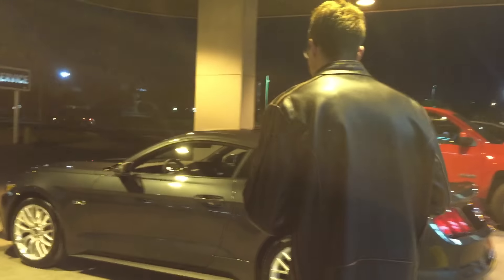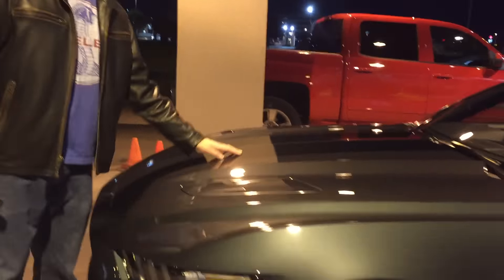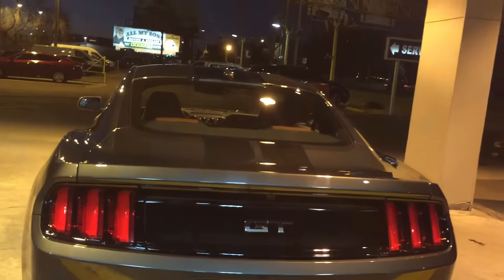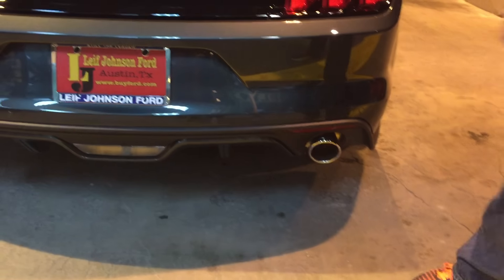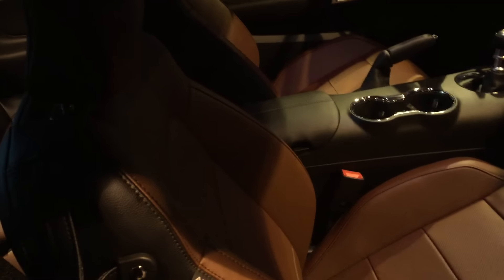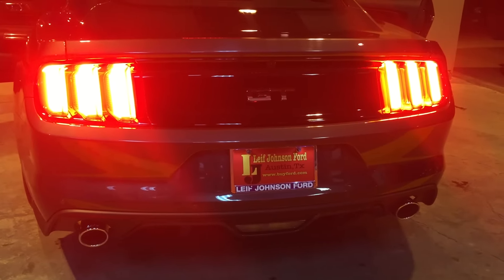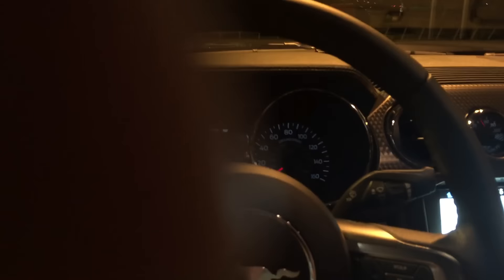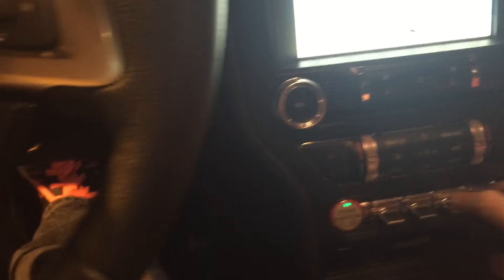Taking delivery of my 2016 Mustang GT 5.0, 6spd manual, performance pack, guard / saddle.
After years of dreaming I finally got my dream car. This will be the first of many videos chronicling my 2016 Mustang GT.
This car has the 5.0 DOHC V8, 6spd manual transmission, Performance Pack which includes: 3.73:1 rear gears, Brembo brakes, stiffer springs, thicker anti-away bar, strut tower brace and Shaker audio system.
I also had the dealership install the Borla S-Type cat-back exhaust.